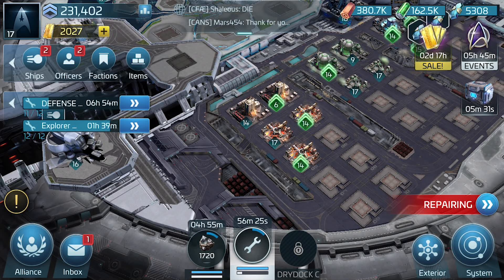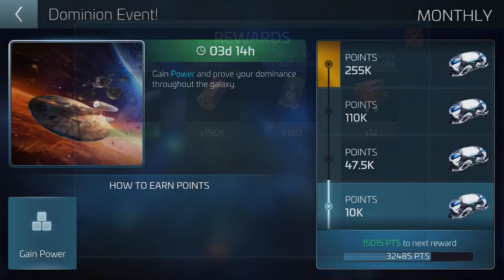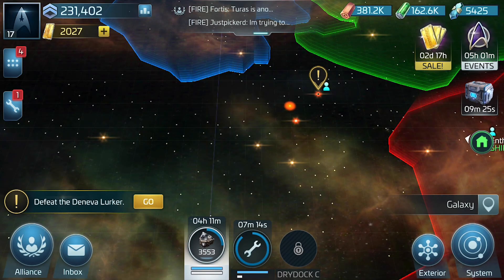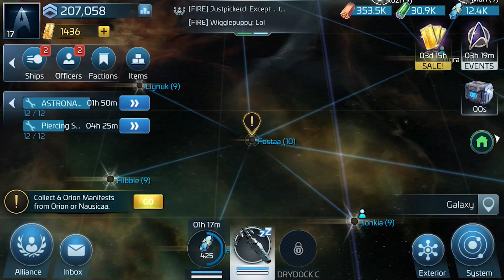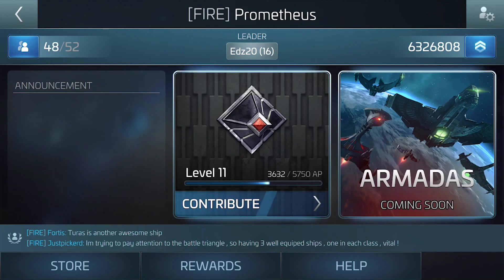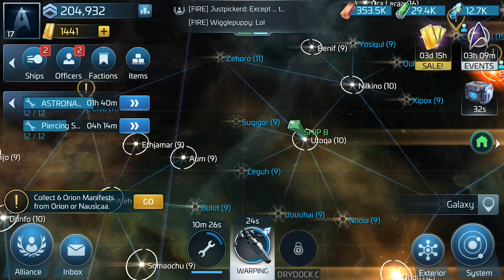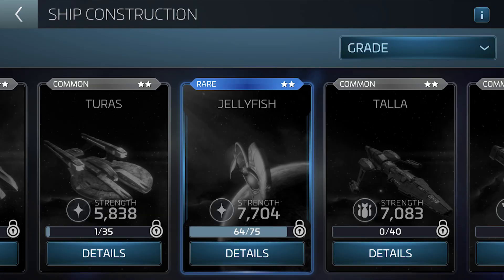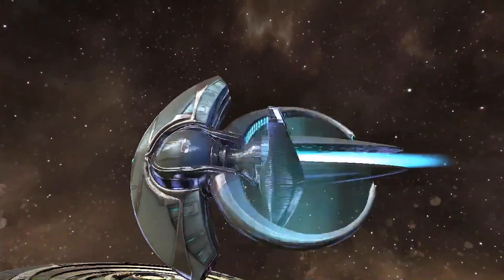*THE JELLYFISH* FINDING THE BLUEPRINTS & DOMINION EVENT (Star Trek Fleet Command)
Find out how to unlock Spock's Jellyfish!

Join the battle in this action-packed game starring the movie cast of Star Trek & more!

Welcome to the Galaxy... and enjoy it while you can. A war is brewing between the Federation, the Romulans and the Klingons. Pull your Alliance together to team up and defeat your foe.

Only YOU and your Alliance can win the day! No USS Enterprise required!